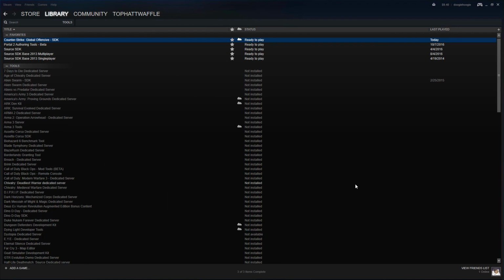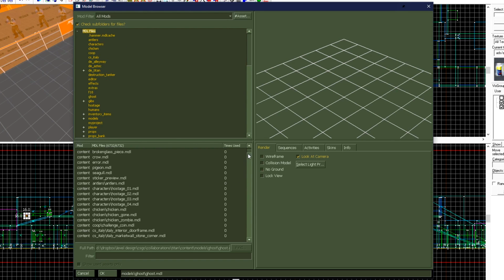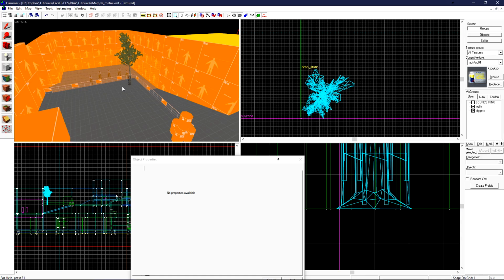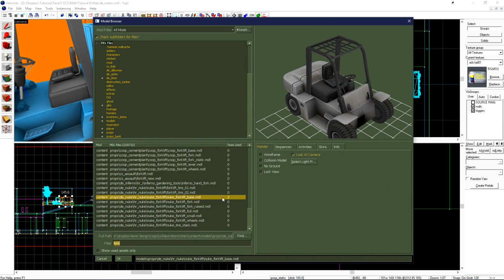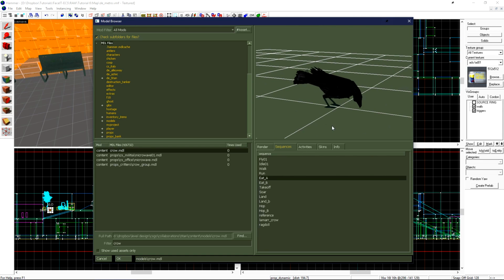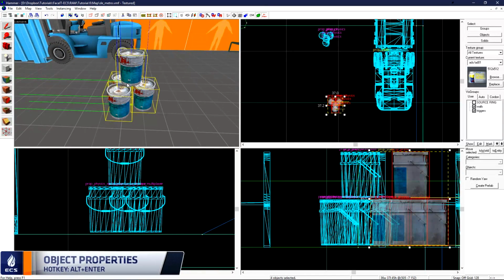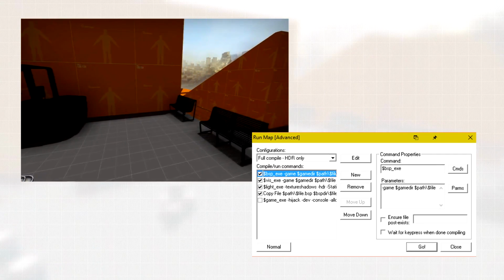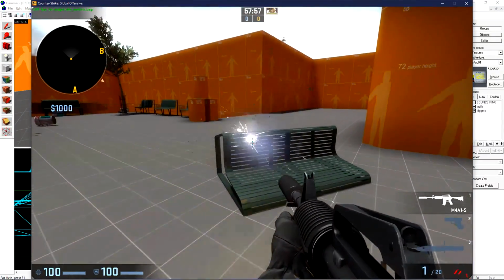MAP MAKING 101 - Episode 6 - Introduction to props